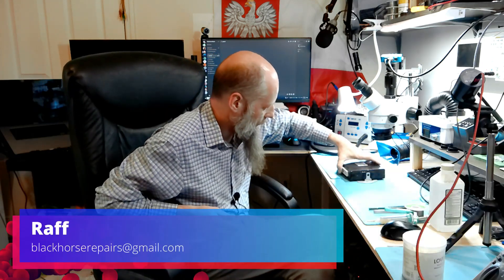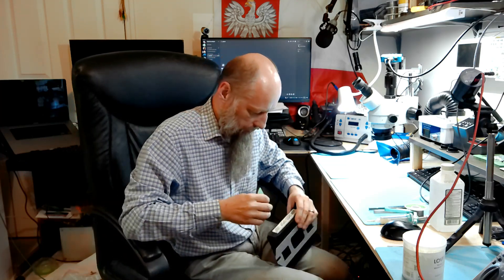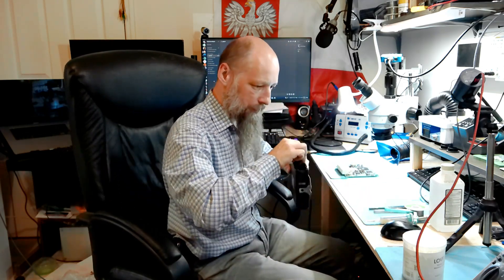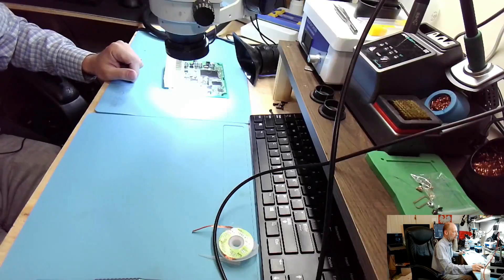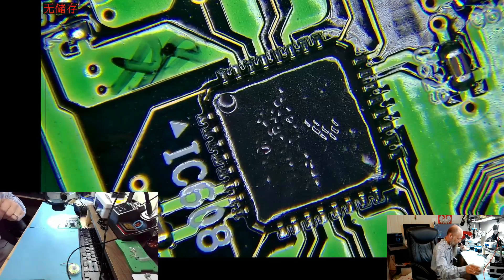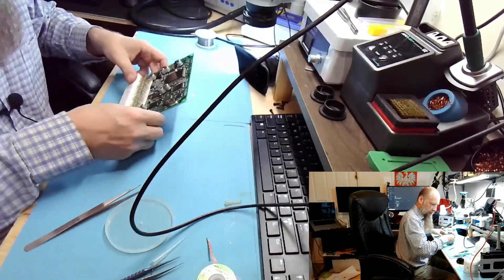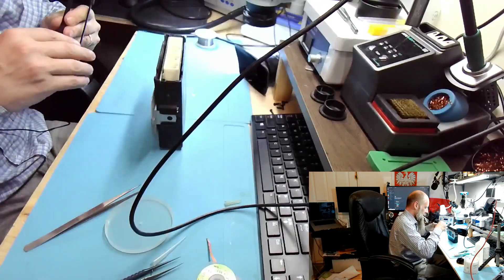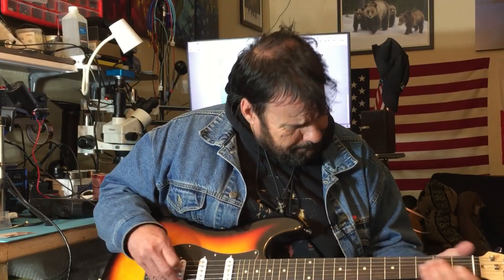ECM Repair For Chris [CA] | Finally an easy repair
Gen 3 H6 engines often misfire on cylinder #6 due to a cold solder joint under IC608 (CS900724). There are many suggested methods of repair (heating in the oven, soldering wire, blowing hot air) but none of them last for more than 2 weeks. This method guarantees that the misfire will not return.